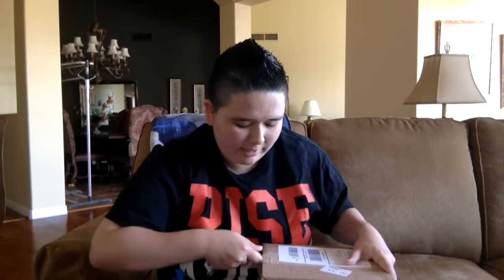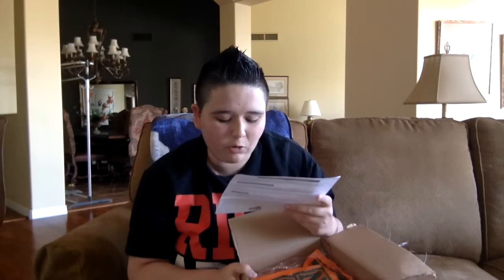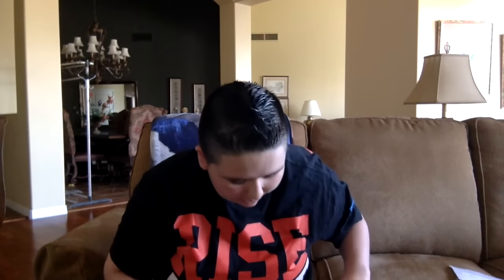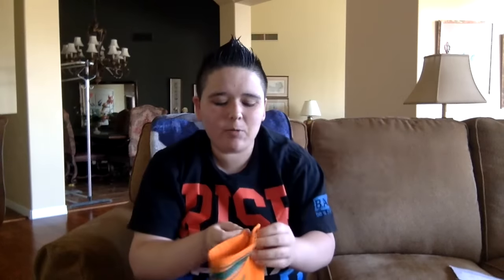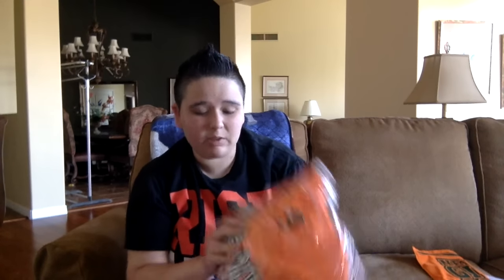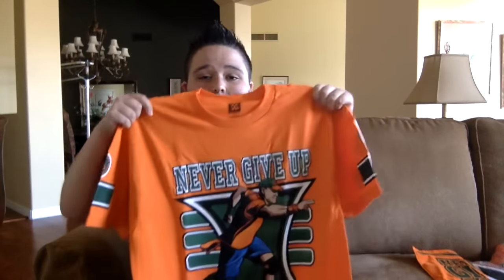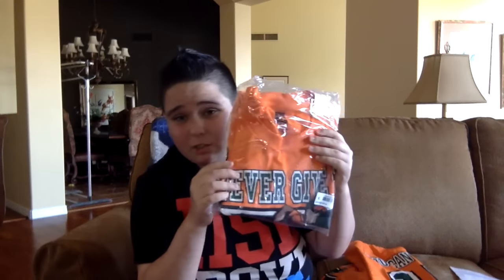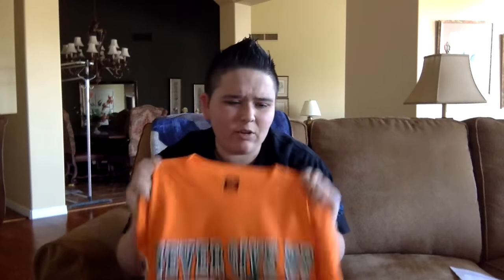WWEShop.com Unboxing 8/21/15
Wrestling Amino: MissWWEFan13
Kik: MissWWEFan13